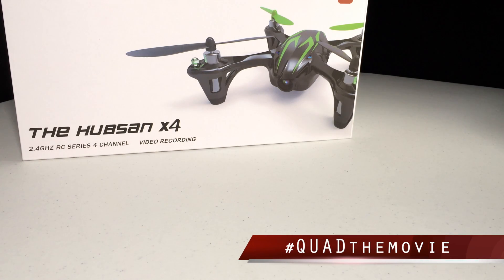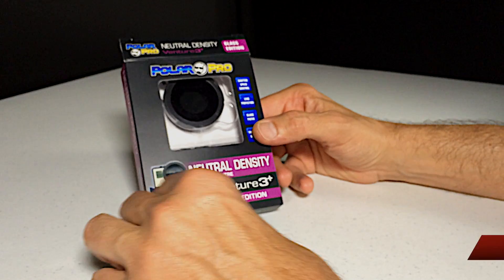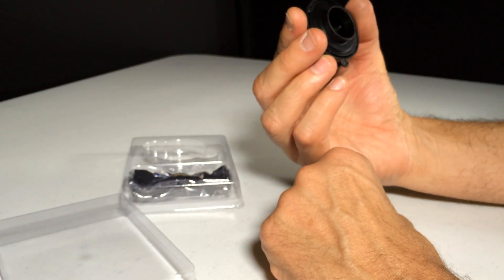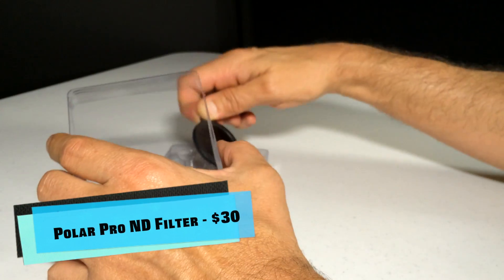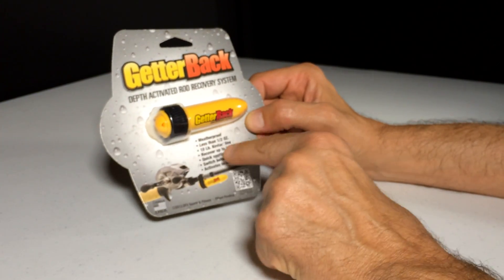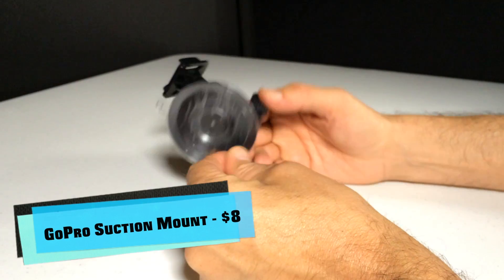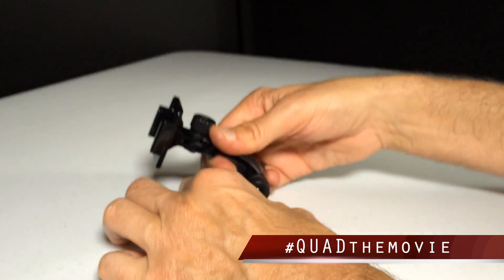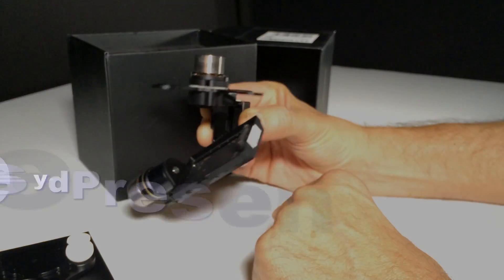JB's Awesome Quadcopter Gadget Review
Director James Boyd explores the world of the newest quadcopter and filmmaking gadgets, and has big announcement:

1) Hubsan X4 mini-drone - $60

2) Polar Pro ND Filter - $30

4) GoPro suction mount - $8

5) Zenmuse H3-3D gimbal - $380

Visit JamesBoydPresents.com for more details, or info about QUADthemovie.